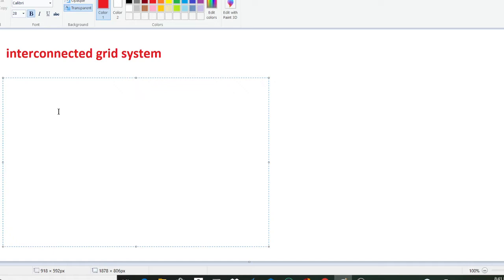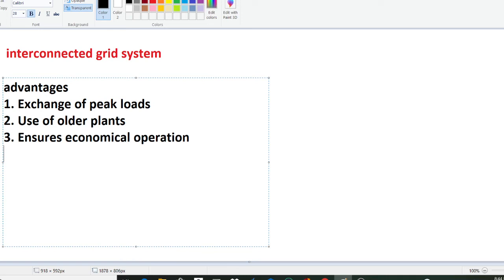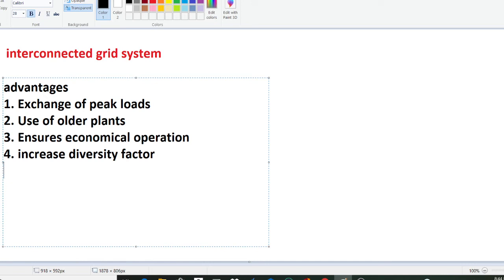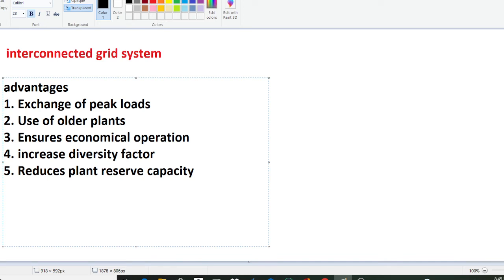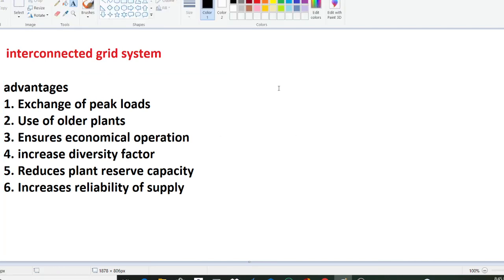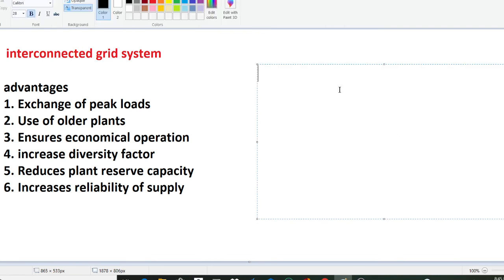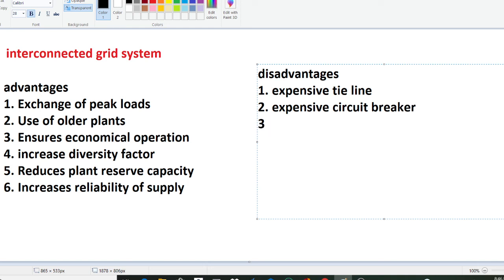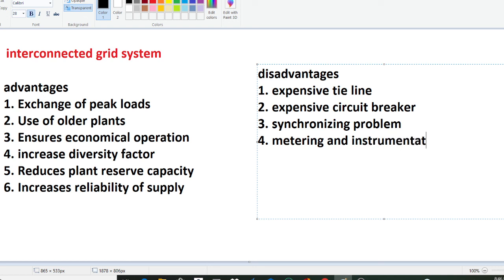interconnected grid system and its advantages and disadvantages | jitendra sah